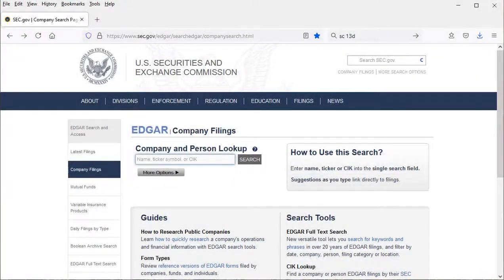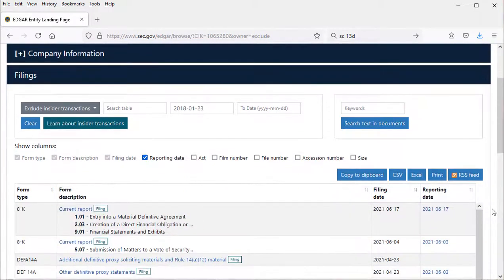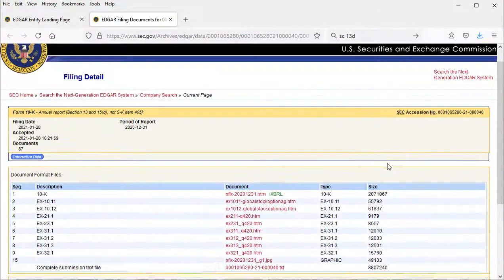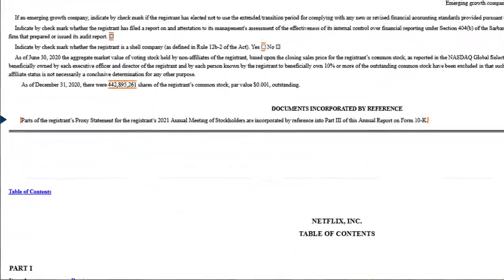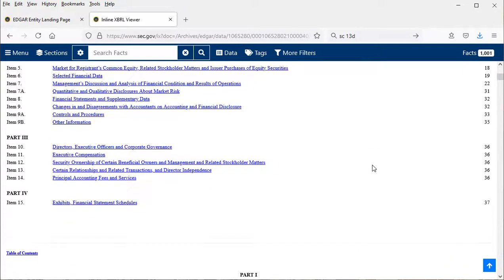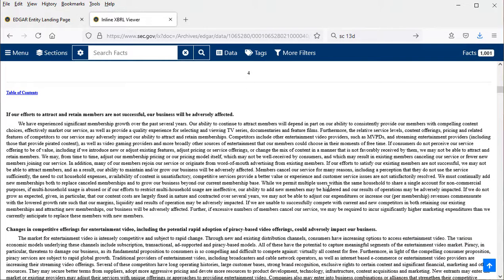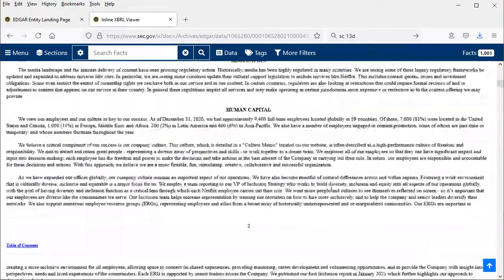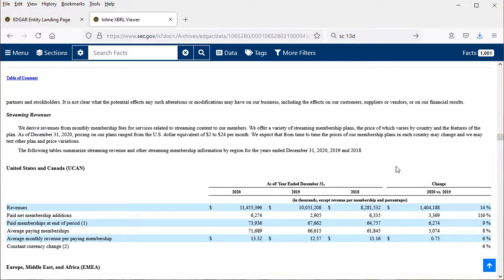Introduction to EDGAR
This video introduces EDGAR, the SEC’s online database for finding public company filings. Learn how to search for a company, locate its 10-K filing, and use key sections, such as Business, Risk Factors, and Management’s Discussion and Analysis, to find detailed information about a company’s operations, risks, and financial performance.